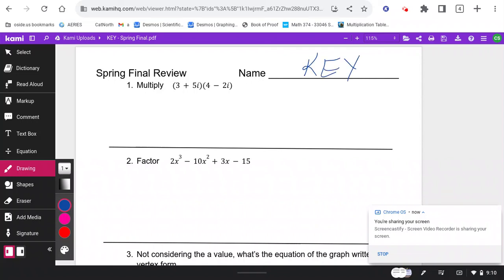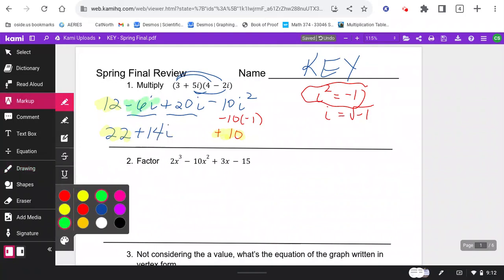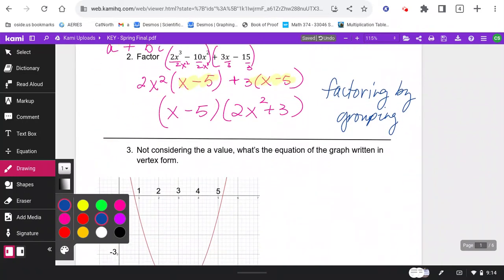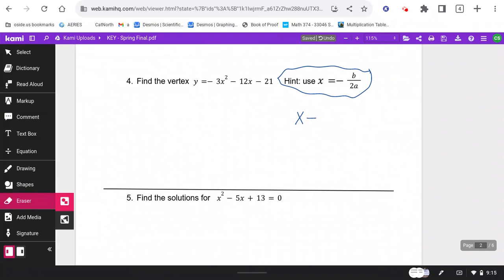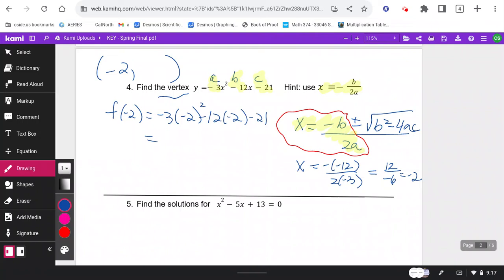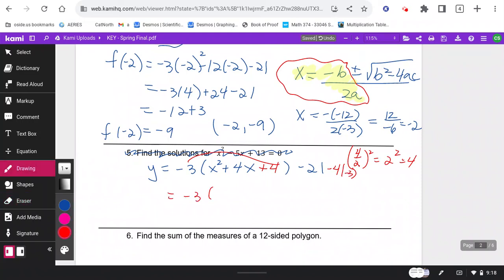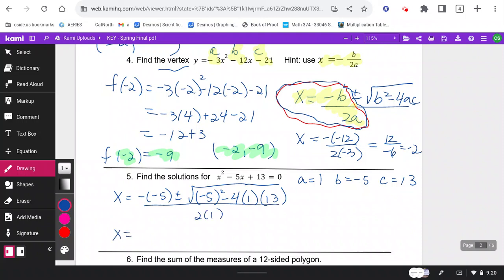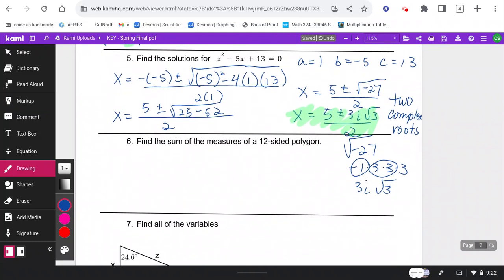Spring Final Review #1-5